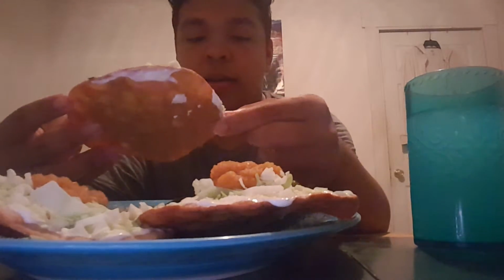Mukbang Tostadas Michoacan Style 👍✔❤😎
Hey guys I wanted to do a mukbang video and share with yall what I eat👍😊. We made Michoacan style tostadas which we here in the U.S. know them as chalupas but every one has their unique style. My stepdad showed us a real simple quick way that is delicious and scrumptious👍😎 we should have done a tutorial but it basically is

 1.fried corn tortillas Guerrero Brand my mom prefers using corn oil, set stove on medium high ( don't want the corn tortillas burnt)
2.make refried beans with homemade pinto beans, 3.a jar of sour cream we use LaLa brand,
4.head of shredded cabbage raw ( not cooked) 5.parmesan cheese we use the KRAFT brand ,
6.and home made salsa,
7.on the side jalapenos&carrots in vinegar
8.and boil chicken legs or wings,
9.you will need a 4 separate spoons one for the sour cream,one for refried beans,one separate for spreading the beans and one for salsa you can spread the salsa or drop dollops which ever is easier for you
   First when making the tostadas you start with a layer of sour cream spread on tostada like you would butter on bread.

Second spread a layer of refried beans spread on with a spoon or even fork or butter knife which ever you are comfortable with

Third shake parmesan over the refried beans to your liking

Forth put shredded cabbage on top of the parmesan cheese

Fifth put dollops of salsa

Sixth put a little bit of chicken broth from where the wings or legs boiled over the tostada a small amount not alot

Seventh add the wings/drums or legs on the side if you like you can shred the chicken meat up

But to save time and enjoy this is the fastest way cause making the corn tortillas in oil will be a good 30 minutes depends how many you making we make around 40.